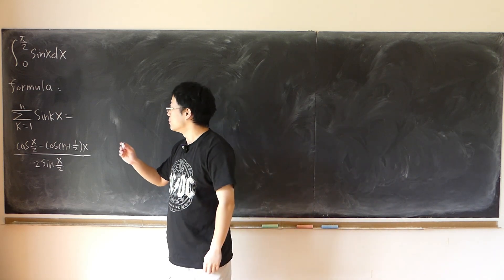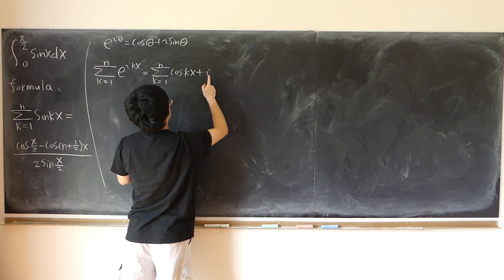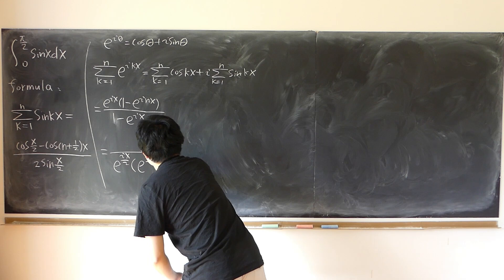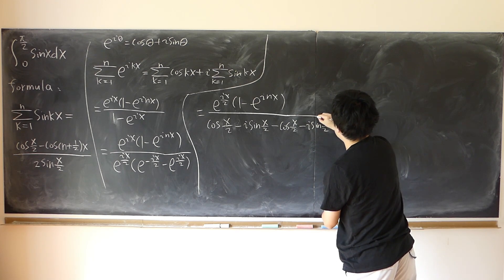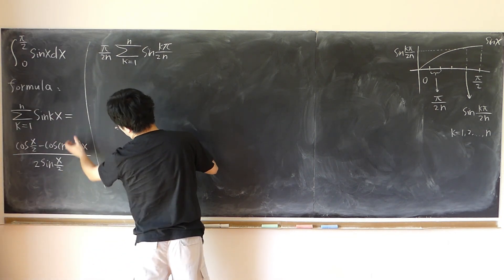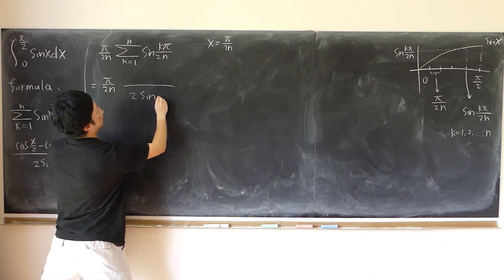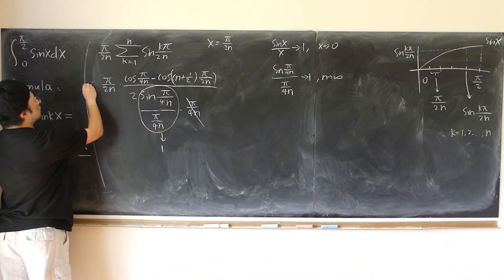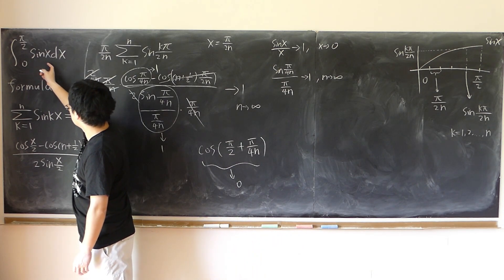Overkill no Newton-Leibniz integral from 0 to pi/2 of sinxdx